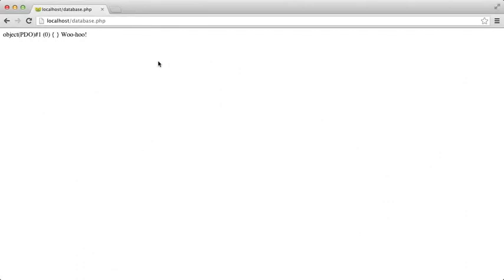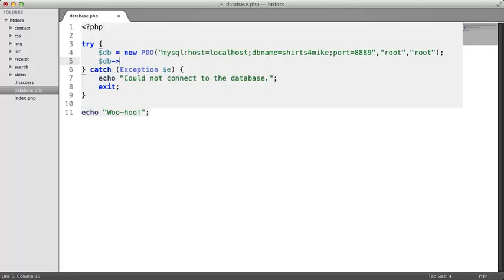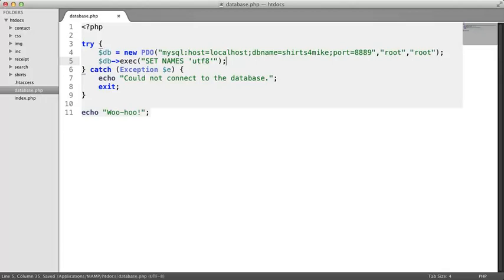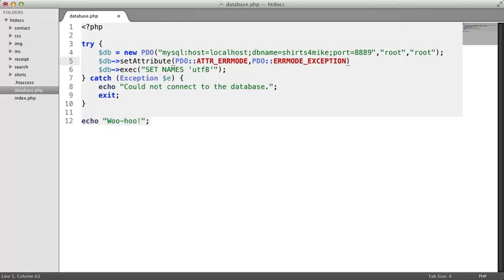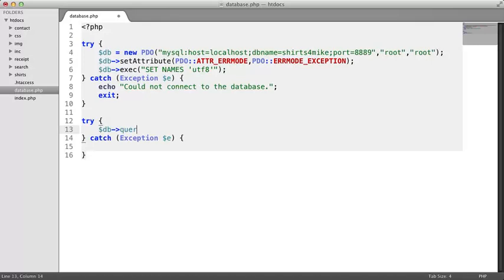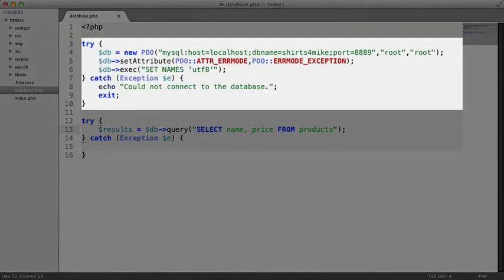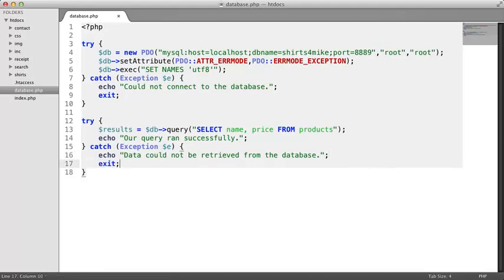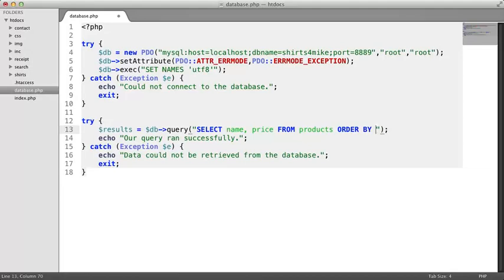Php#2.1 Querying the Database